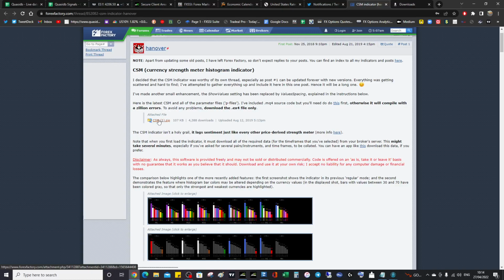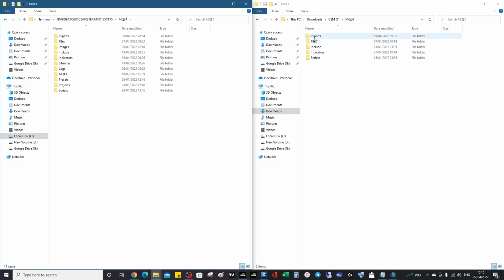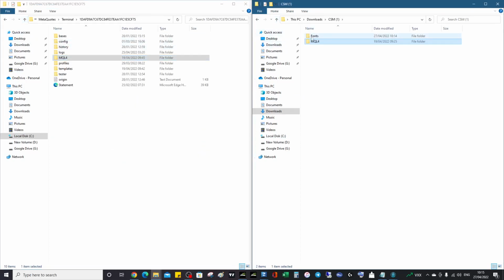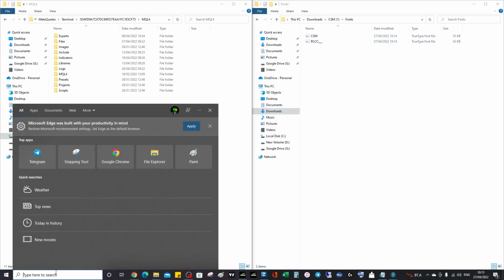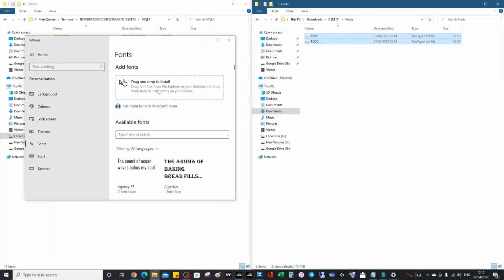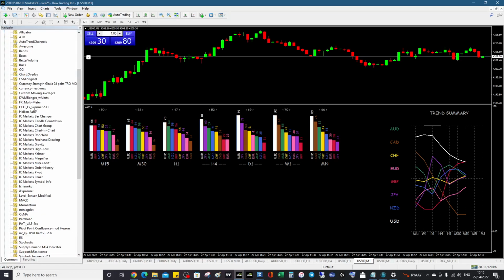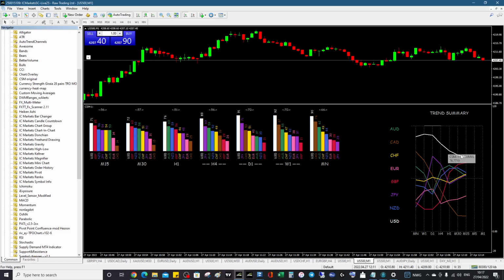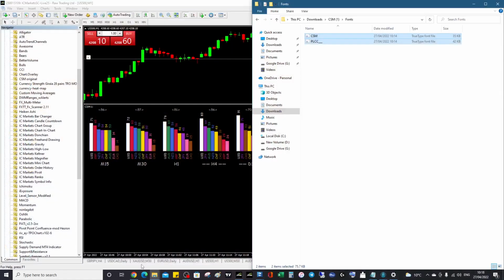How to install the CSM indicator (MT4)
An additional step required, which totally threw me - so hopefully the video was useful.

Also gave a small demonstration on how to use the CSM to detect a change in sentiment in terms of risk appetite.

Link there ^